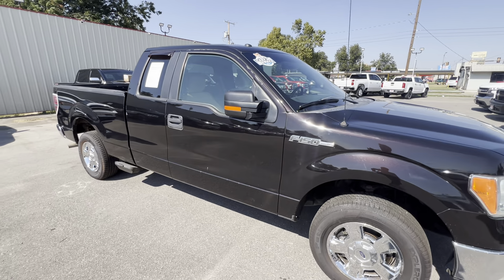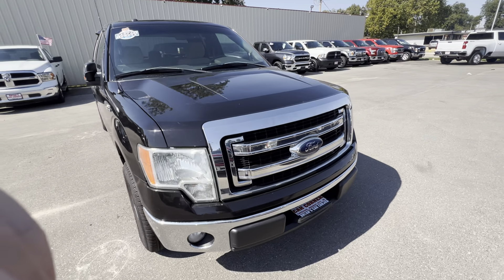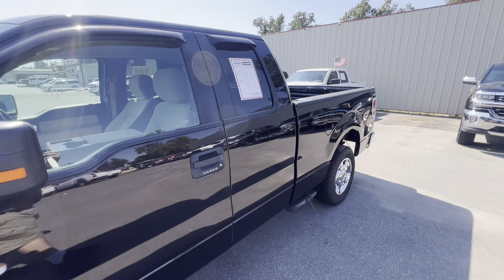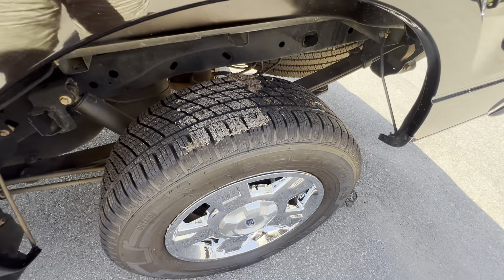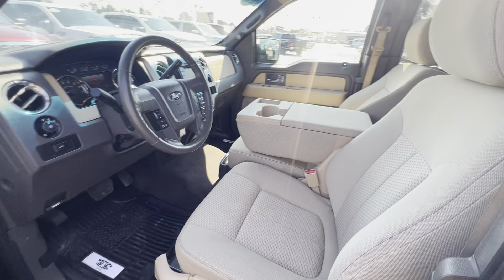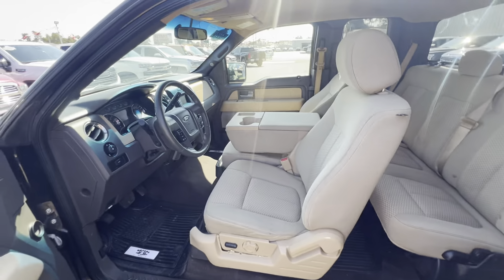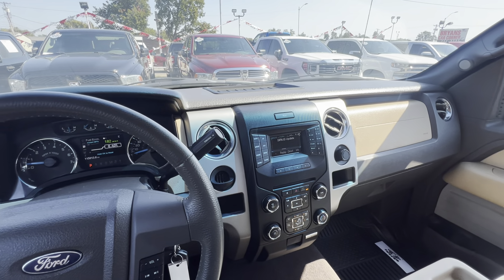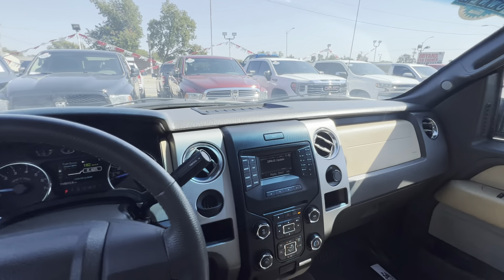2014 Ford F-150 only 115k miles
come see us at 602 s 4th in Chickasha!